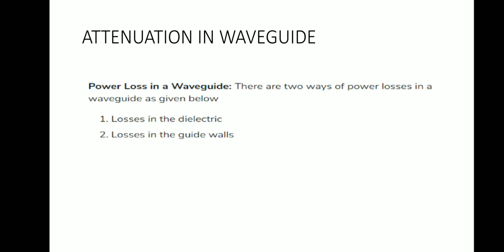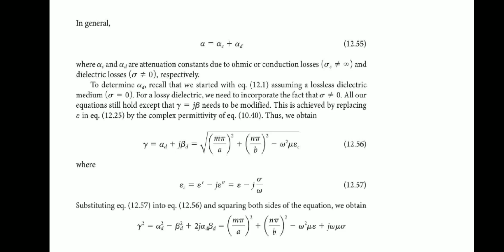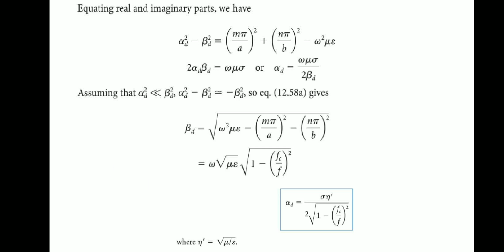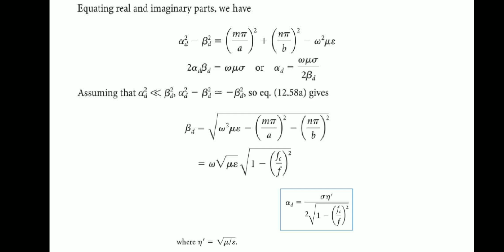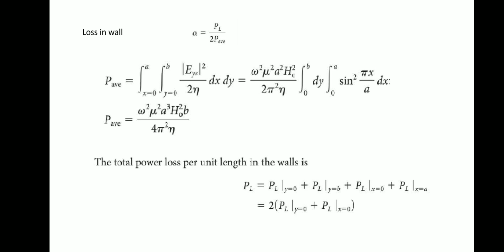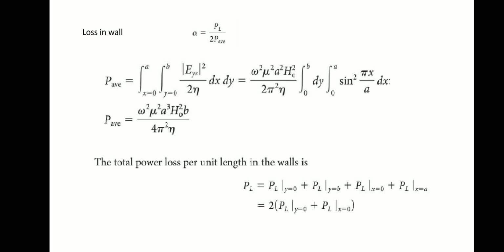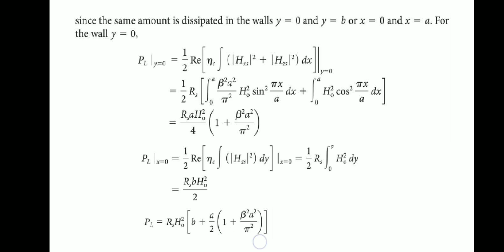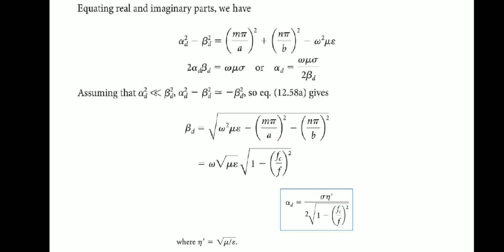APPLIED ELECTROMAGNETIC THEORY- PART 61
ATTENUATION IN WAVEGUIDE